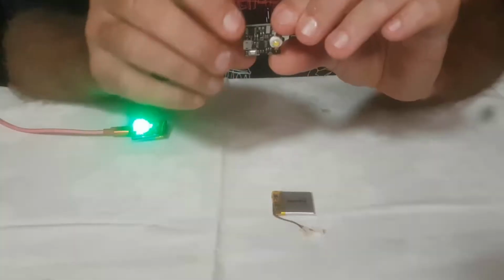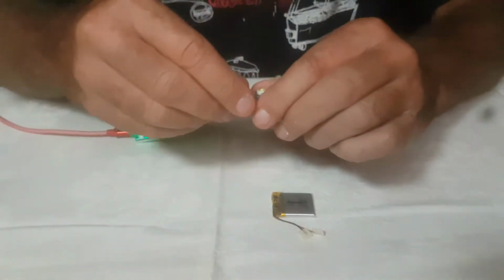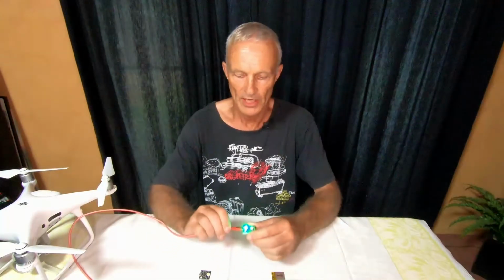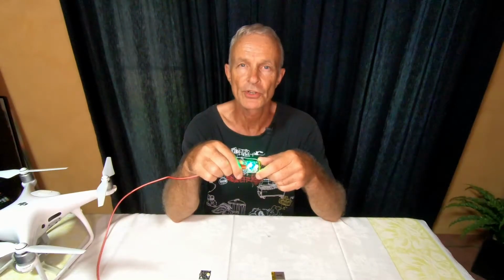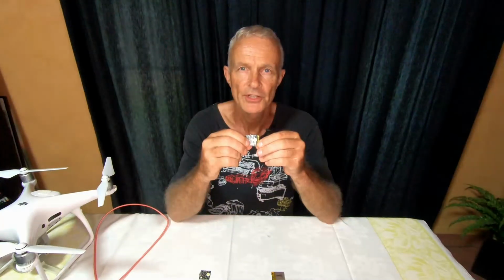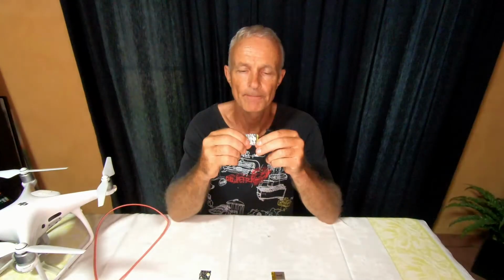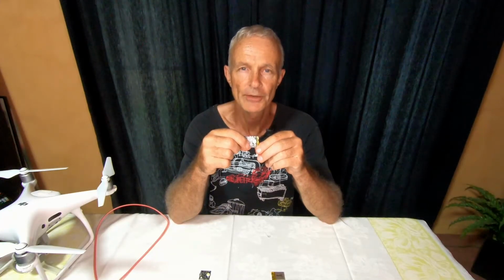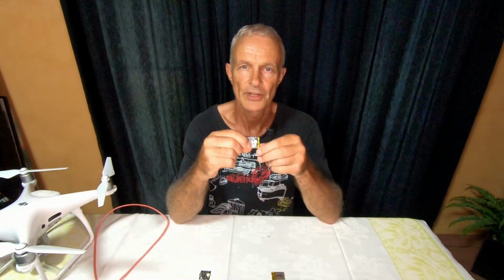Best drone strobe light - AVSTROBE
Drone strobe light LED anti collision/navigation night flight. DJI Mavic, Phantom, Matrice, Inspire  and most other makes. 4 LED colors available - White, Red, Green and Blue with 4 selectable modes of operation,  inbuilt CVCC  LiIon charge circuit! Precision Australian designed and manufactured by General Electronics Manufacturing (GEM) - NOT Chinese. Up to 10 hours of operation with 200mA Li Ion battery, weighs a tiny 8 grams, yet is crammed with sophisticated electronics including microcontroller with 3 flash modes and 1 permanent ON mode, tiny on-board system LED for battery status, on and off modes, TP4056 IC constant voltage constant current linear LiIon charger circuit with separate miniature green standby and red charge LEDs to indicate the status of charging. Lithium Ion batteries have VERY specific requirements when being charged, and their battery life is adversely affected when cheap charge methods are used like in most other strobe units. AVSTROBE uses tiny 0603 components, a CAD designed PCB and high speed SMT equipment, not poor quality back yard hand soldering. This sophisticated product is solely designed and made in Australia by a professional company with Australian Registered Compliance Mark, proper technical support and user instructions written in proper understandable English.